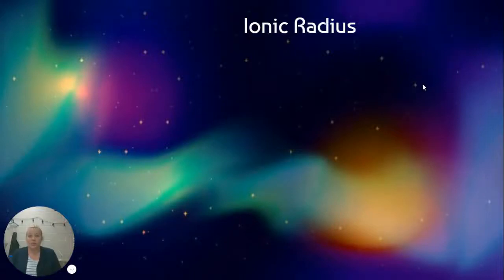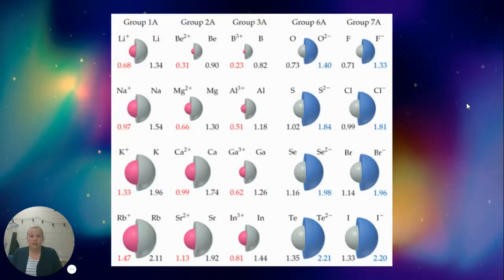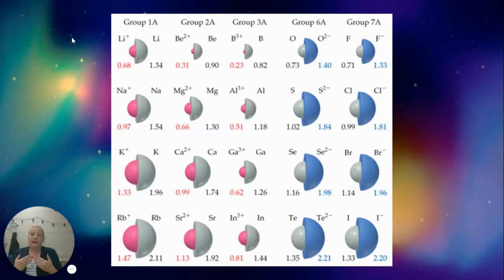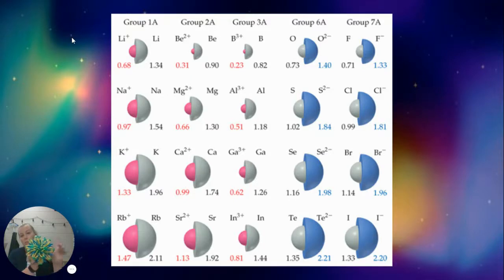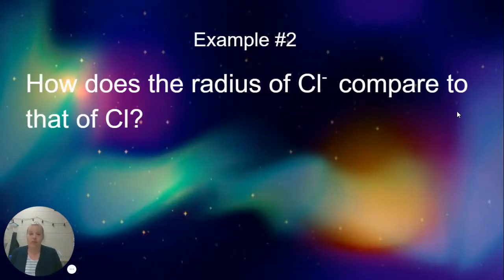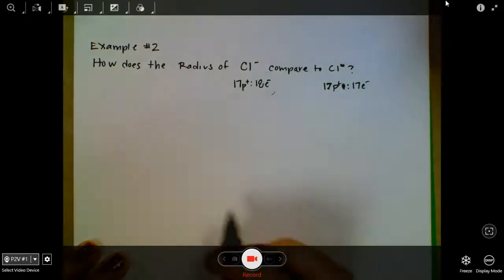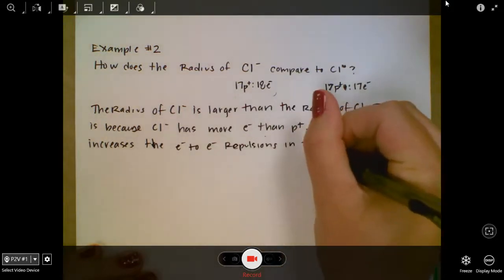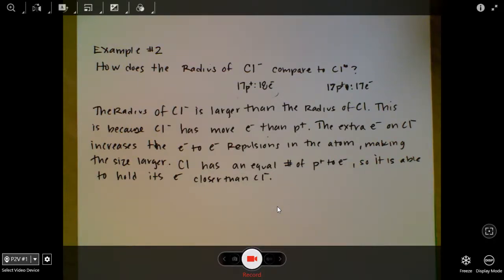AP Chemistry Unit 1.5- Ionic Radius